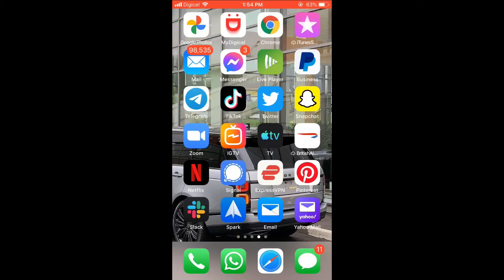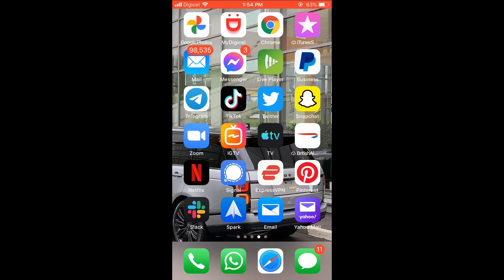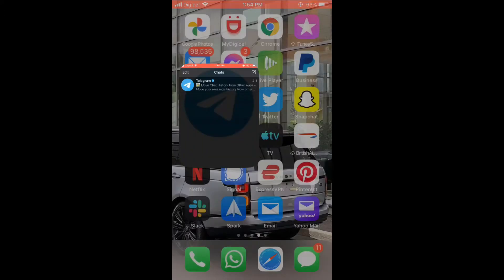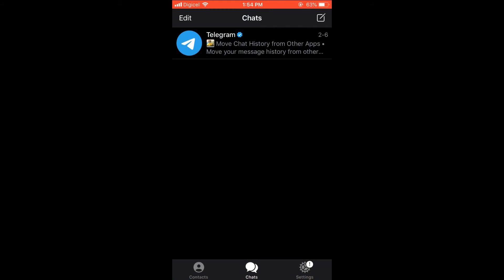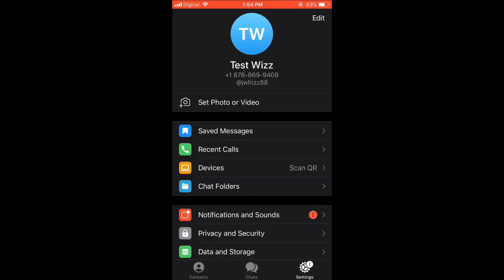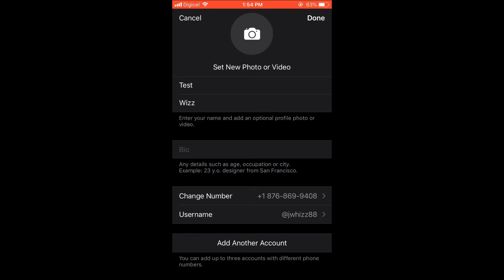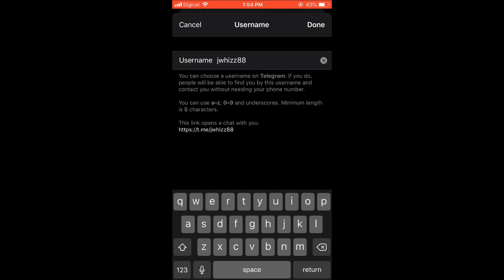How To Delete Username On Telegram,How to remove username on telegram app